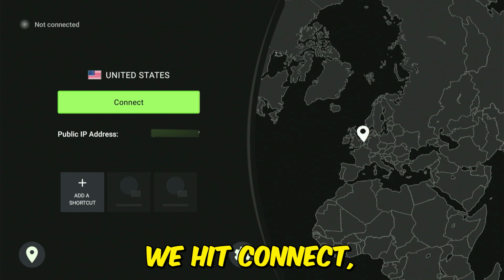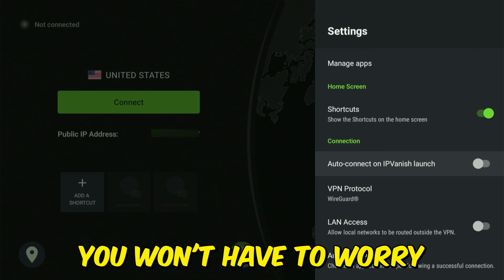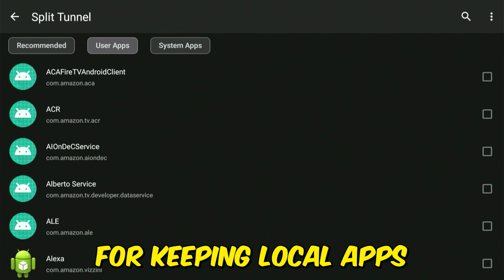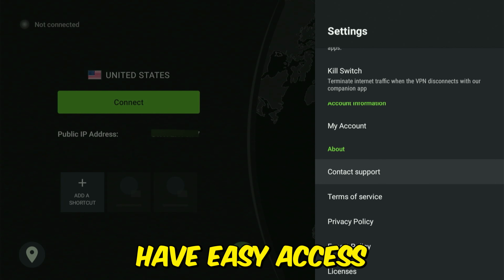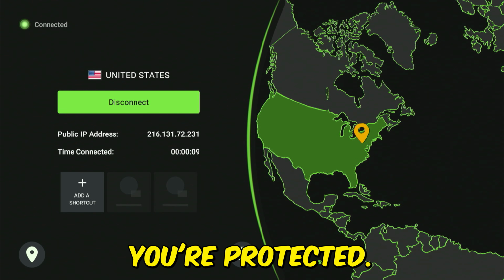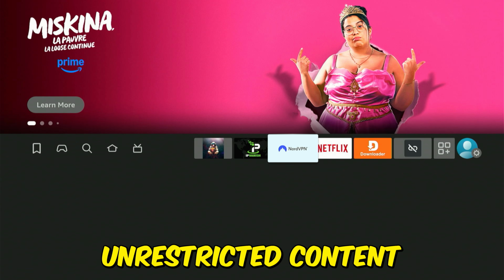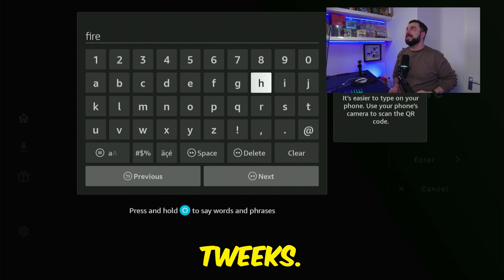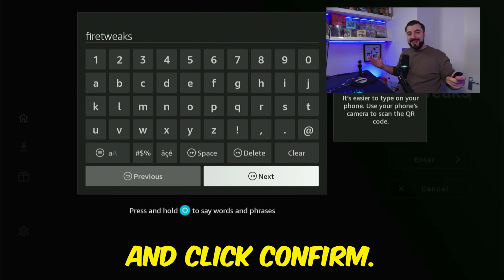The Best Unlinked Code for Firestick and Android TV in 2025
🔒 Stay Secure — Encrypted connection and no-logs policy
🌍 Unlock Content — Access shows worldwide
⚡ Stream Faster — Avoid ISP throttling
📲 Multiple Devices — Protect all your gadgets

 - Discover the most powerful and exclusive Firestick and Android TV code of 2025! In this video, we'll reveal the ultimate code that will unlock a world of entertainment and take your streaming experience to the next level. From accessing hidden apps to unlocking premium content, this code has it all! Say goodbye to buffering and hello to seamless streaming with the best Firestick and Android TV code of 2025. Get ready to revolutionize your TV viewing experience!

💡 Where I Buy My Gear! 🛒

🌎 Amazon US
🇬🇧 Amazon UK
🇳🇱 Amazon NL